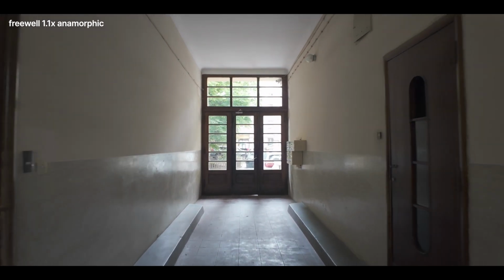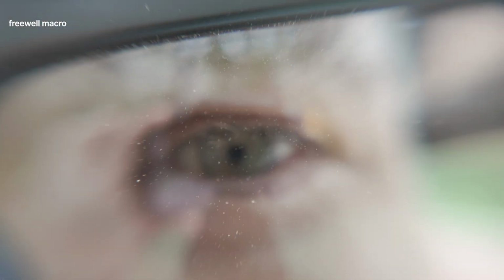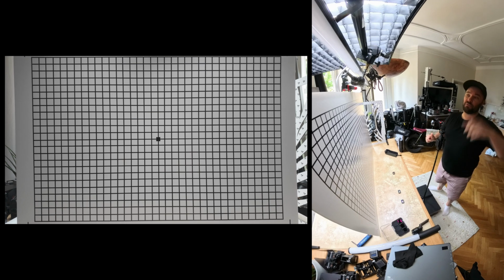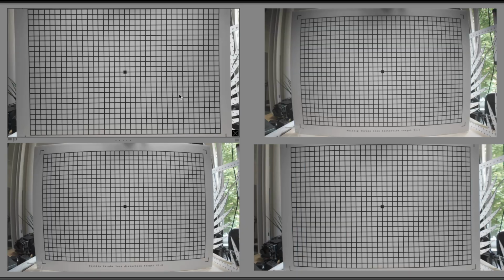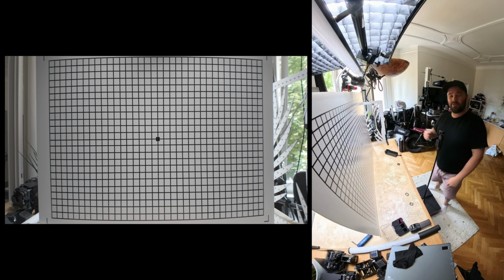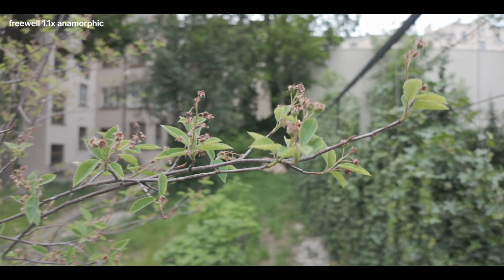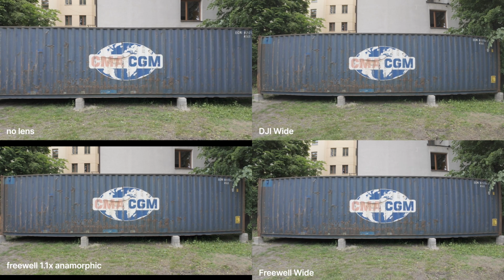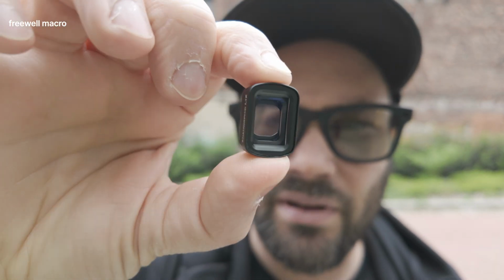DJI Pocket 3 Freewell Anamorphic, Wide & Macro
DJI Pocket 3 Freewell creative kit Amazon US
DJI Pocket 3 Freewell creative kit Amazon DE

🎥💡 CAMERA GEAR I USE:
Best Sony Camera Sony A7SIII
Best Sony Lens
Best Sony Portrait Lens
My Favourite Cine Lens
Best Studio Light
Best Photo Camera Tripod
Best Video Camera Tripod
Best Action Camera
Best 360 Camera
Best Vlog Camera
Best Travel Gimbal
Best BIG Gimbal
Best Magnetic filter system
My Studio Microphone
Best Wireless Microphone
Best Camera SD card

🚁 DRONES & ACCESSORIES:
Best BIG DJI Drone
Best sub 250g DJI Drone
Drone StartRC Floats
Drone Landing Pad
Best Freewell Drone Filters